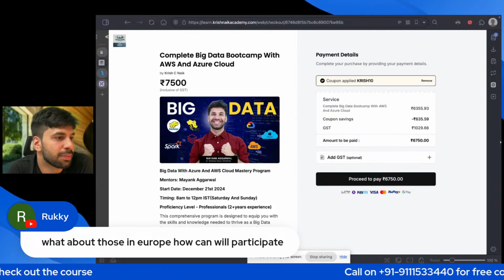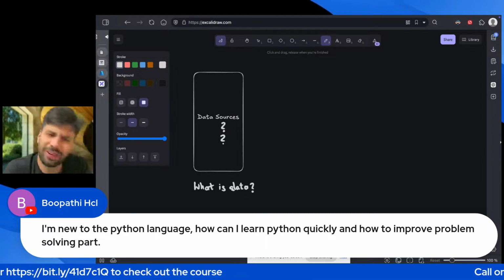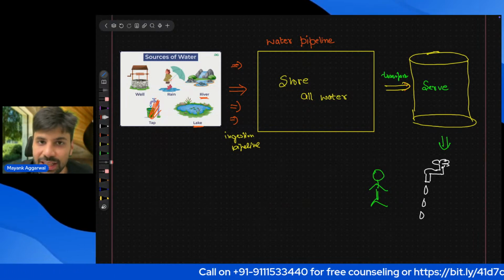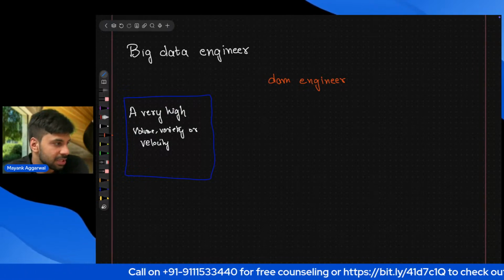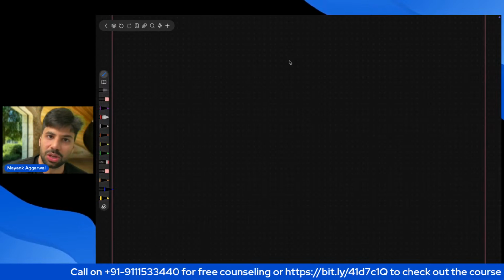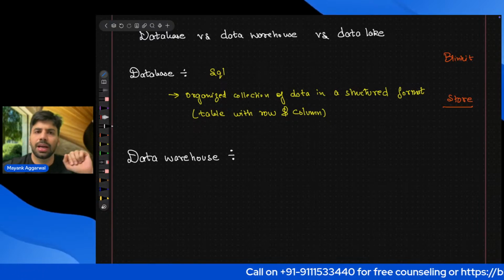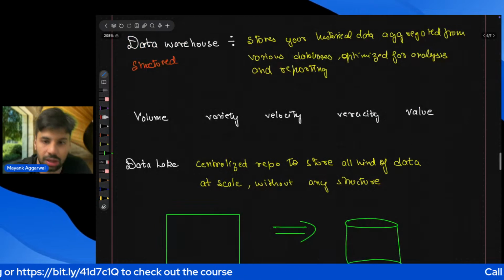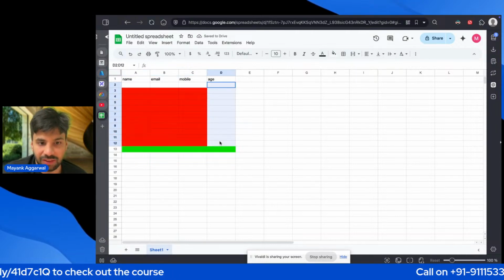Fundamentals of Data Engineering | Big Data Engineering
🚀 Big Data Bootcamp with Azure & AWS Cloud | Starts Dec 21, 2024 🗓️

Ready to become a Big Data Engineer with expertise in Azure and AWS Cloud? Join our Big Data Bootcamp led by expert mentors Krish Naik and Mayank Aggarwal, starting December 21, 2024. This program is perfect for professionals with 2+ years of experience who are eager to enhance their skills in cloud-based data engineering!

Why Join?

Master Big Data concepts & tools like Apache Spark, Kafka, and more.
Learn how to integrate Big Data solutions with Azure and AWS Cloud.
Hands-on projects & real-world use cases to build your expertise.
Get support with doubt clearing sessions, hackathons, resume reviews, and mock interviews.

Course Details:

Start Date: December 21, 2024
Timing: 8:00 AM - 12:00 PM IST (Sat & Sun)
Proficiency Level: Professionals with 2+ years of experience
Mentors: Mayank Aggarwal & Krish Naik

What's Included:

1.5-year access to the course dashboard
Community forum for discussions
Live doubt-clearing sessions
Job referrals (if available)
Resume discussions and mock interviews

Don't miss out on this incredible opportunity to accelerate your career in Big Data Engineering with the power of Azure and AWS Cloud! 🌐